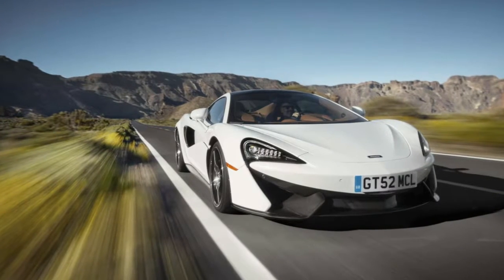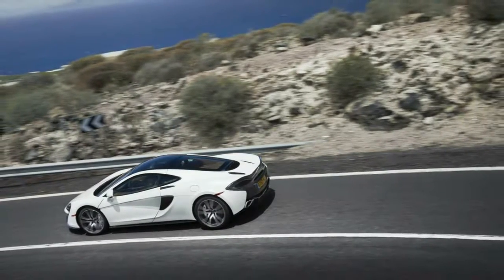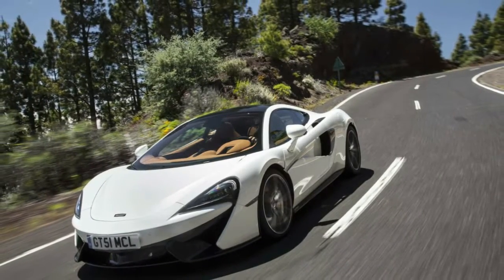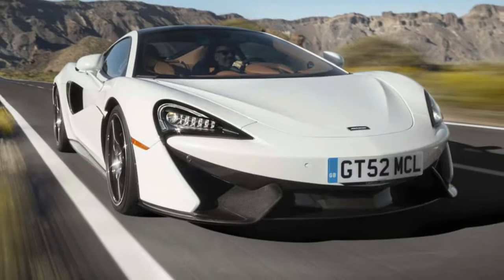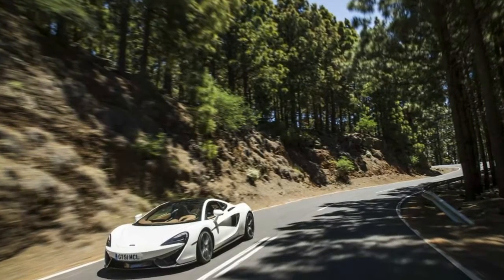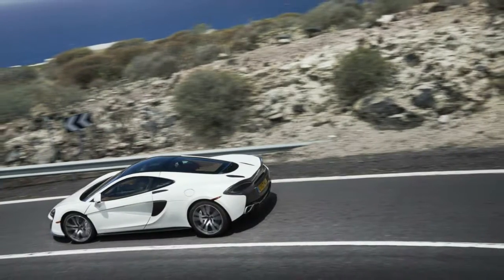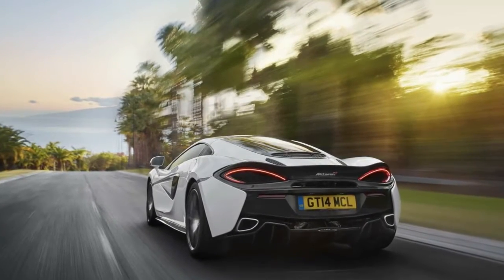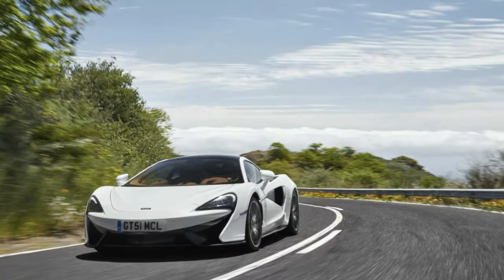McLaren Makes 570GT Even More Performance Focused With S Handling Pack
McLaren has decided to introduce a new S Handling Pack for the 570GT supercar, providing it with a very similar setup to the 570S.

Priced at £4,900 ($6,622), the S Handling Pack adds a set of stiffer springs, quicker steering, new uprights and actuators, and the same stability control settings as the 570S. Additionally, the 570GT S Handling Pack benefits from its sibling’s steering and damper software.

These changes see the suspension become 15 per cent stiffer at the front, 10 per cent stiffer at the rear, while the steering will become 2 per cent quicker. Last but certainly not least are the sticky Pirelli P Zero Corsa tires, available as standard.